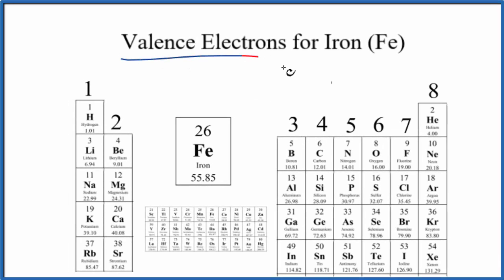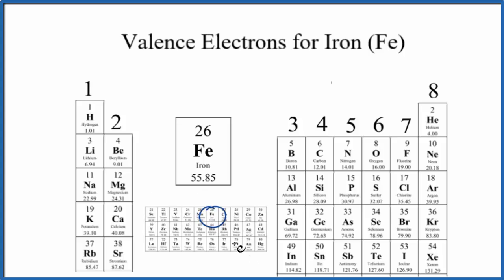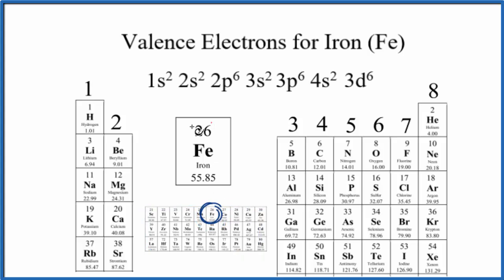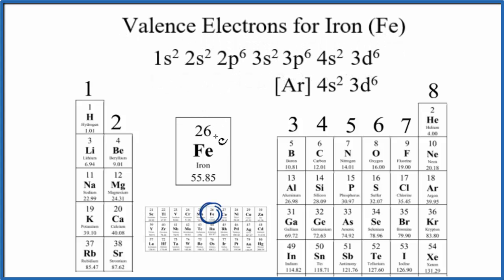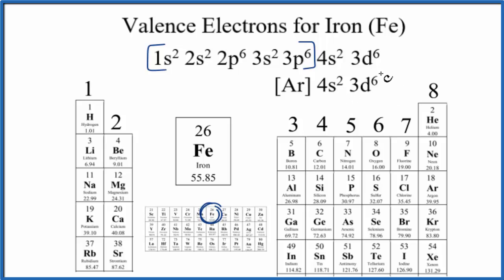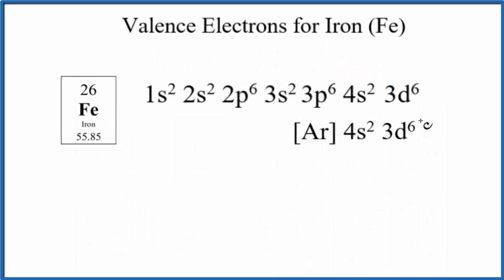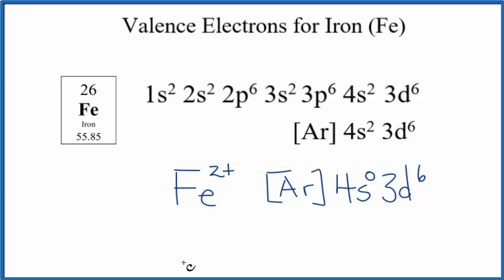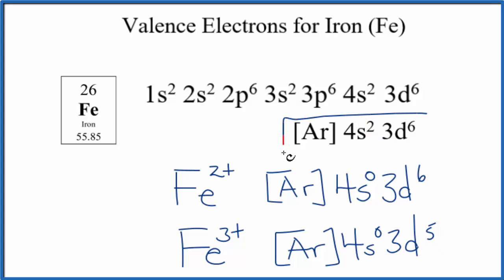Valence Electrons for Fe (Iron)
To find the number of valence electrons for Fe (Iron) we need to look at its electron configuration.  This is necessary because Fe is a transition metal (d block element) and we need to take into account electrons found in its d orbitals.

The electron configuration for Fe is:
1s2 2s2 2p6 3s2 3p6 3d6 4s2

This allows us to look at the number of electrons outside of the Noble Gas core.  For Fe this means we have 8 valence electrons.

Note that for transition metals, like Fe, not all of the valence electrons have to be used to form chemical bonds with other elements.  Transition metals often have several oxidation states depending on how many valance electrons are lost to the element(s) they are bonded to.